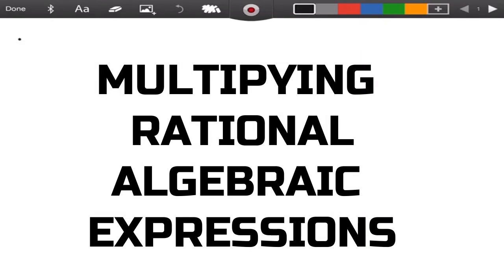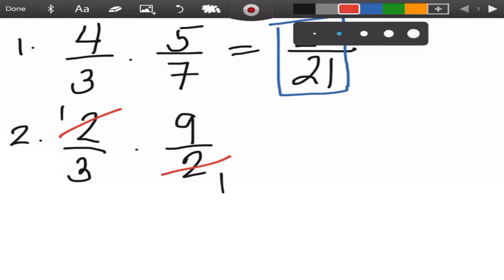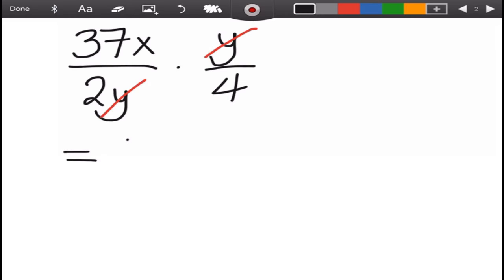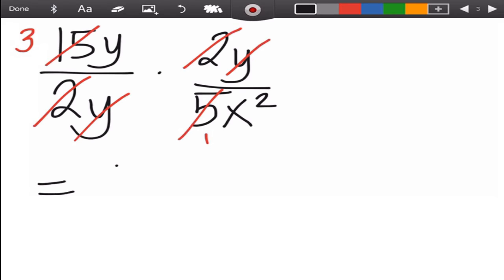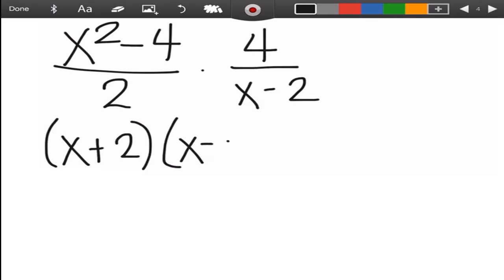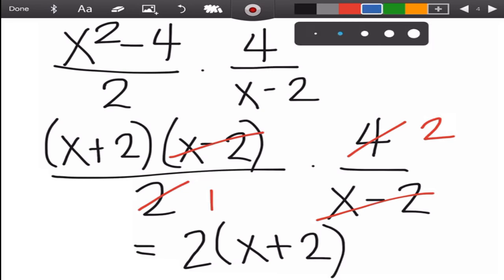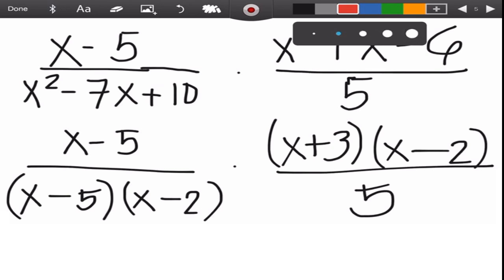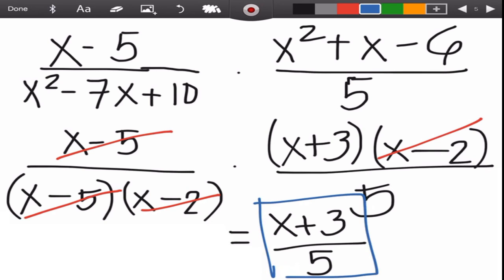Multiplying Rational Expressions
This video is about multiplying rational algebraic expressions (RAE). The examples are lifted from the DepEd Math Module 5a.